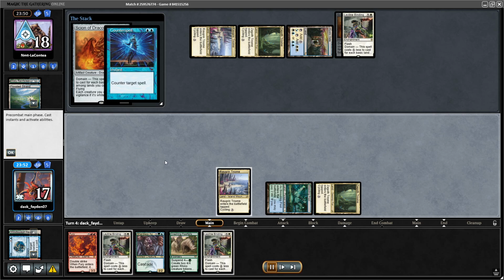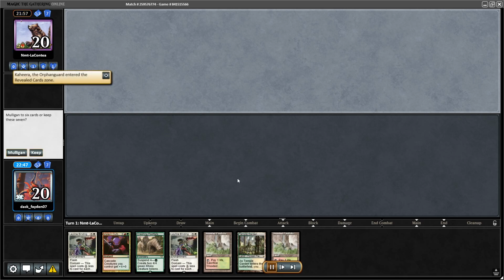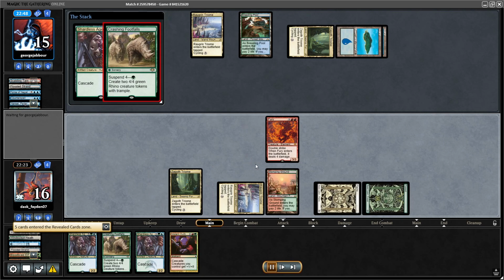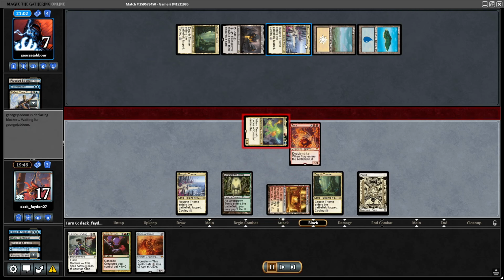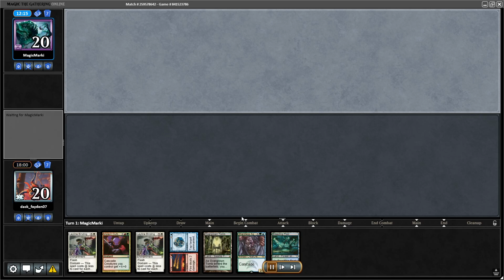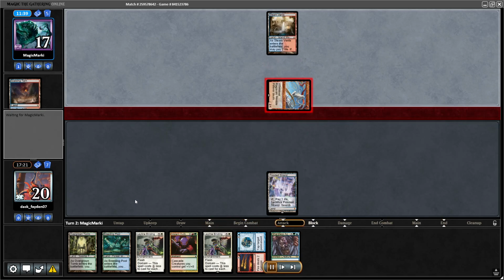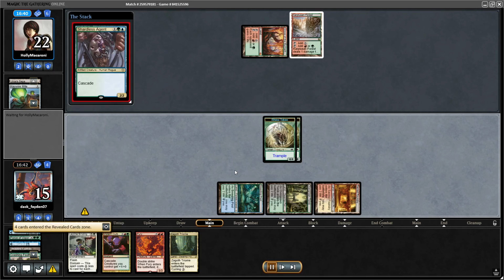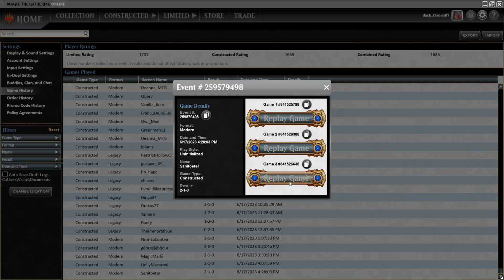Nissa Rhinos - Best Rhino List? || Modern || MTGO